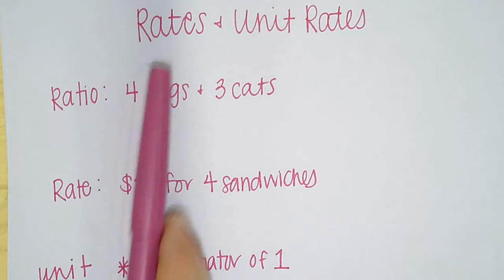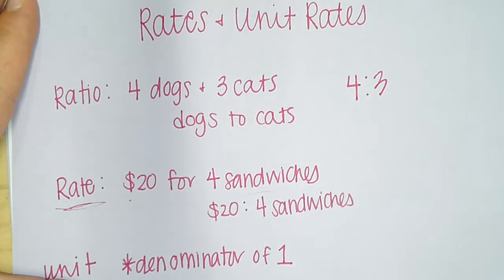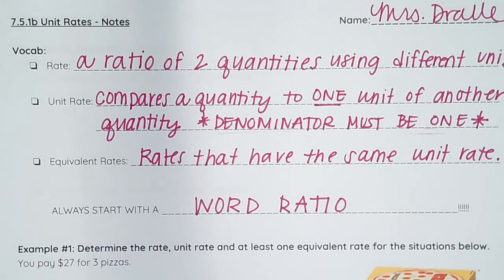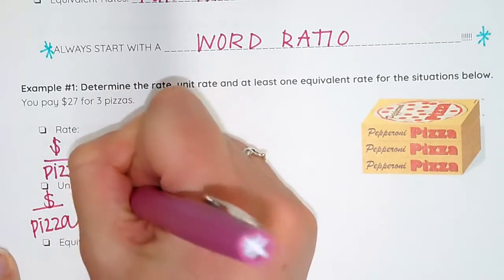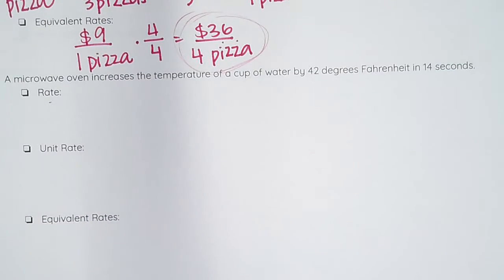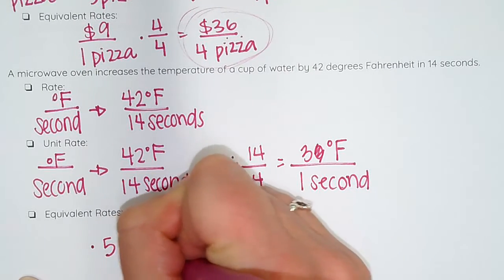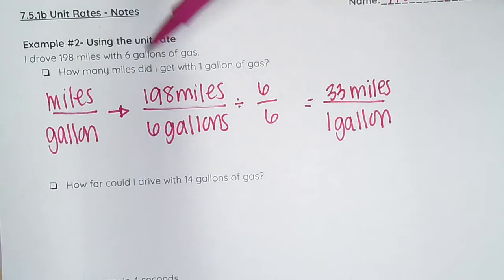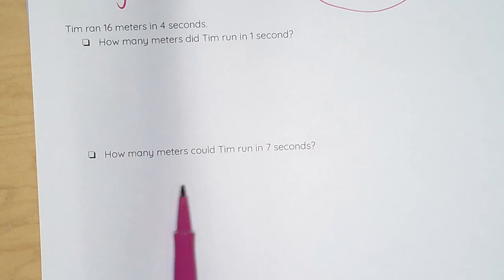Rates and Unit Rates